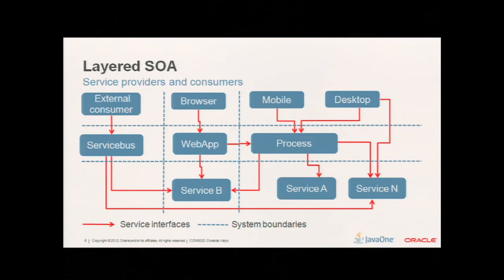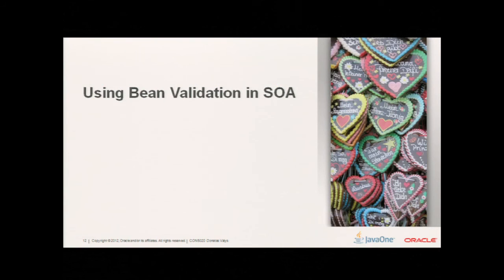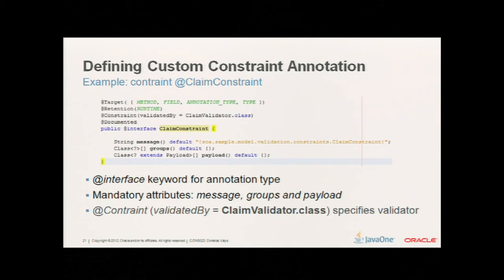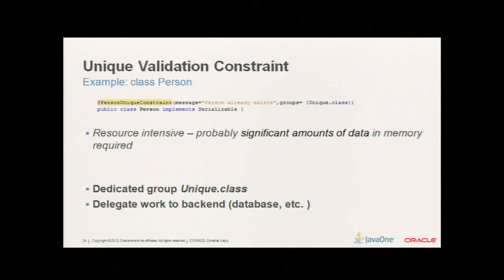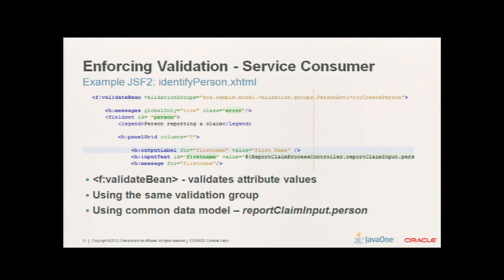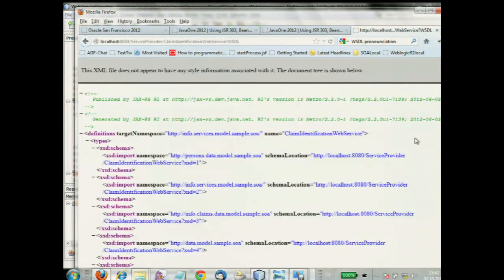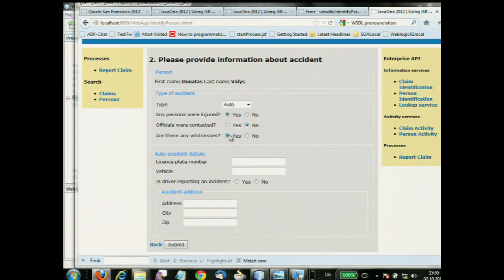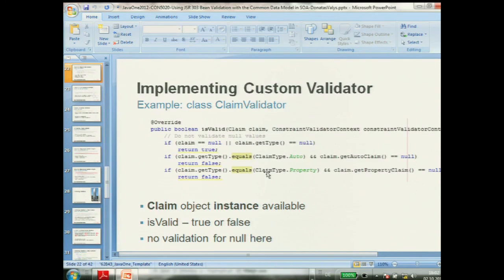Using JSR 303, Bean Validation, with the Common Data Model in SOA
One challenge in layered SOA is implementation of business rules and their reusability. Even the simplest constraints tend to spread across all layers, resulting in increased implementation and maintenance efforts. This session shows how Bean Validation constraints can be applied to the SOA common data model and can be reused where needed. It includes a demo of how to design custom JavaBeans annotations to validate simple and complex business constraints and enforce them on a service provider and the consumer side.